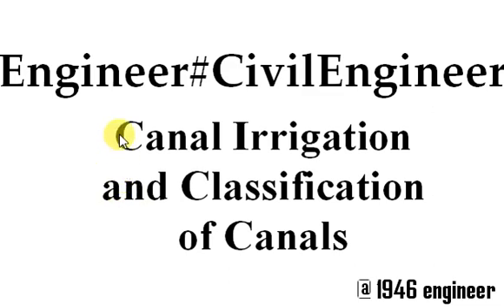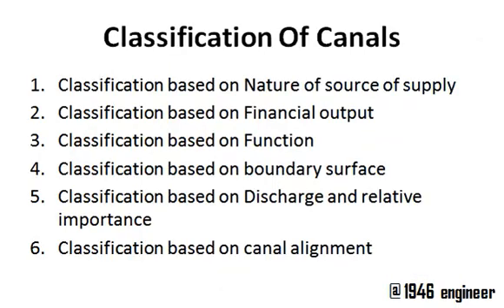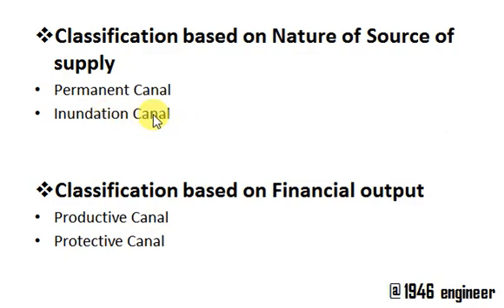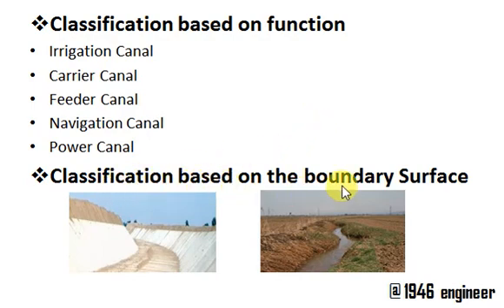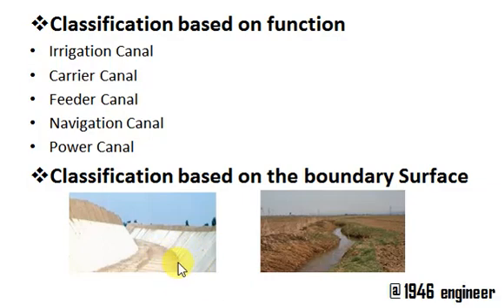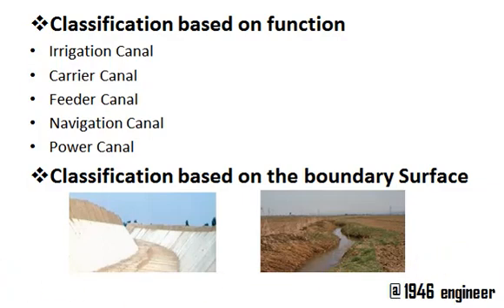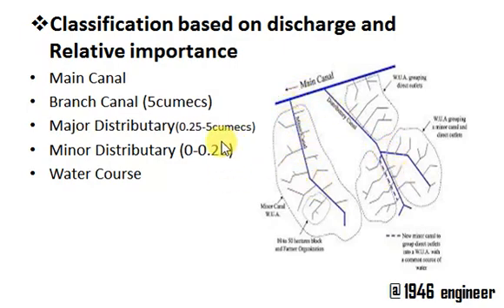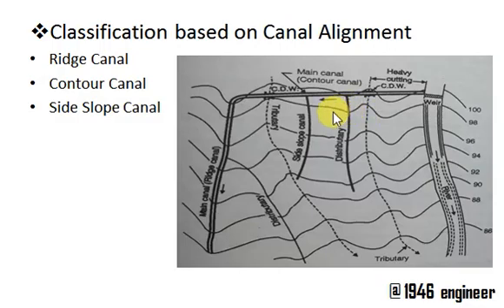Canal Irrigation and Classification of Canals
In  this video I have discussed various types of canals basing on 5 different factors.